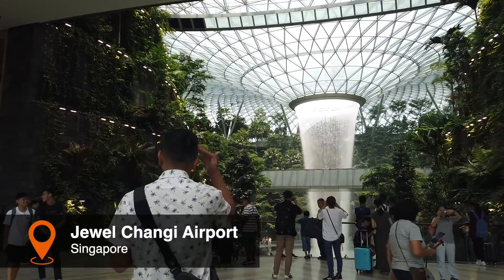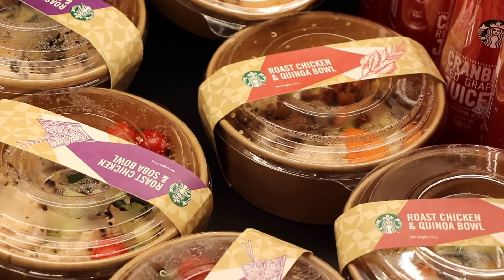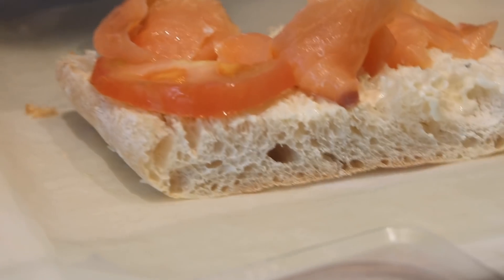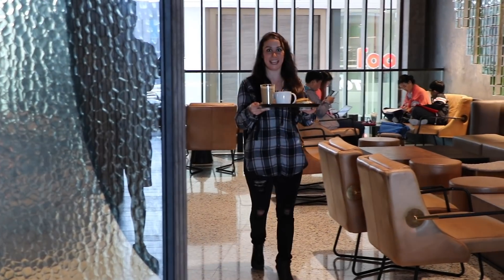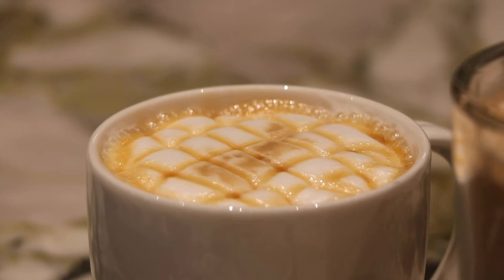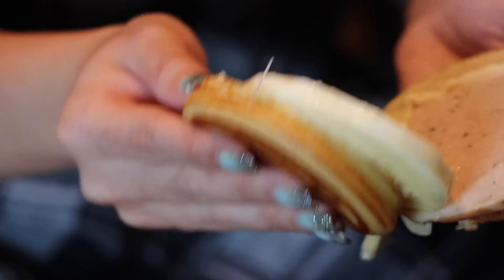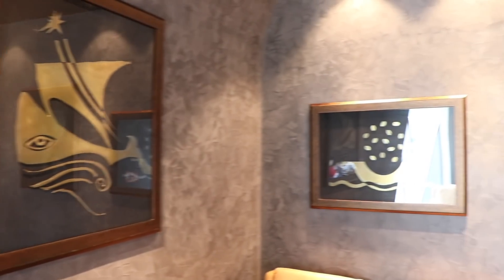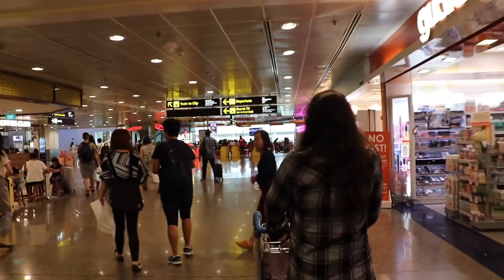LARGEST Starbucks in Singapore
On our way to our next destination we had time for one more stop and b-lined straight to the Starbucks Reserve at Jewel in Changi Airport.  Surprised how huge the location was but even more intrigued by the fancy menu items that we tried.

Stay safe and travel with us!  This video was filmed 6 months ago.